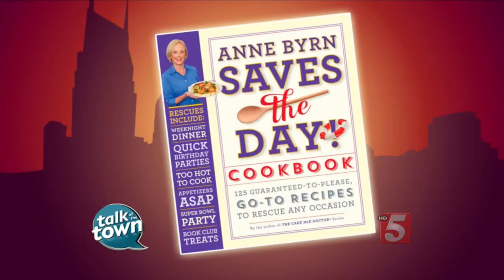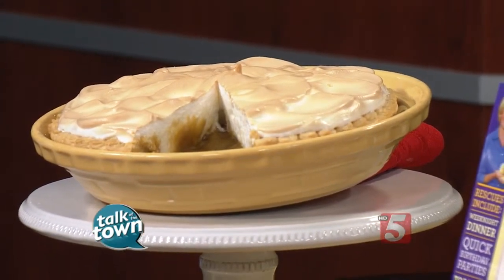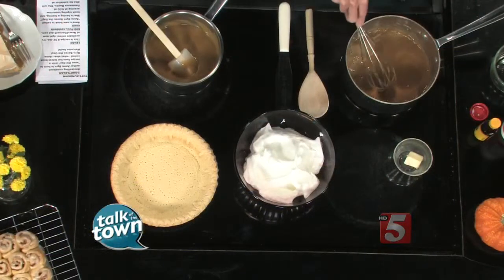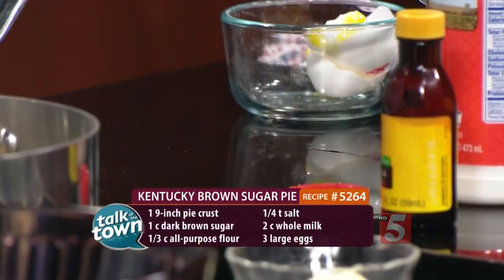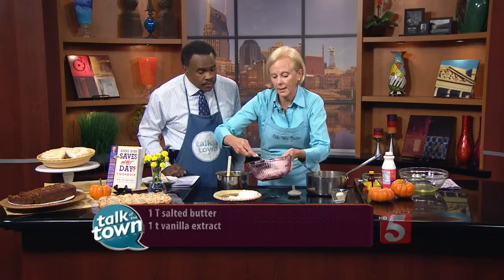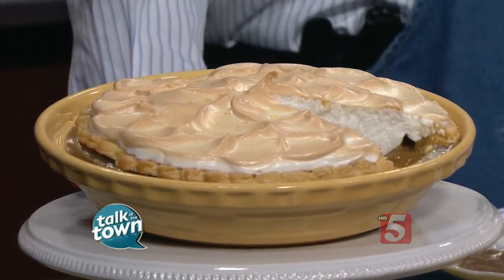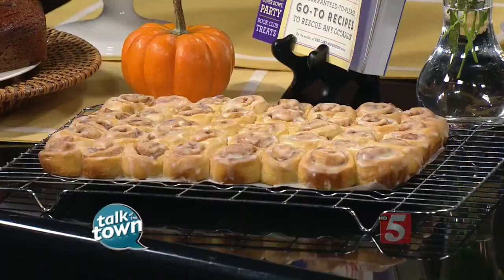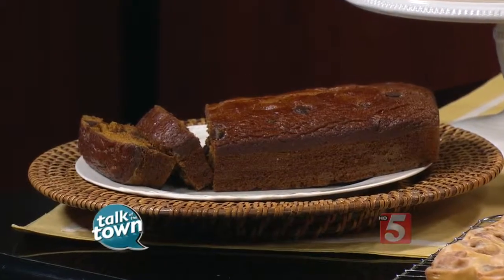Anne Byrn's Kentucky Brown Sugar Pie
Cookbook Author Anne Byrn prepares Kentucky Brown Sugar Pie from her new book "Anne Byrn Saves the Day"